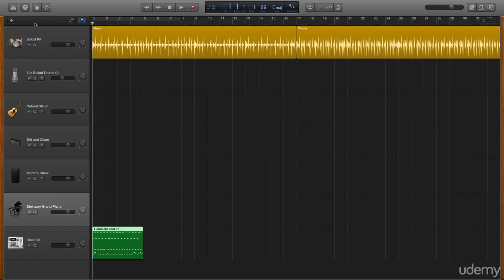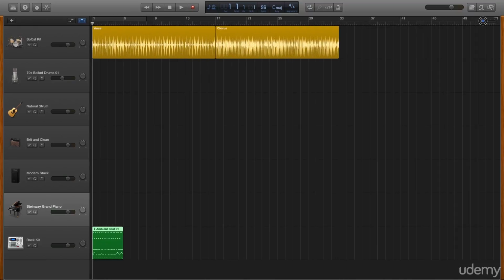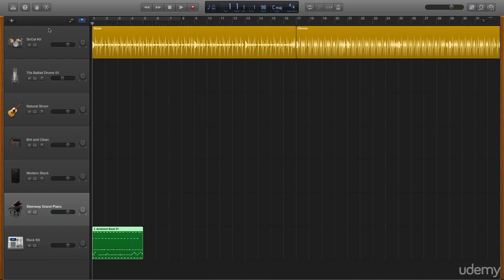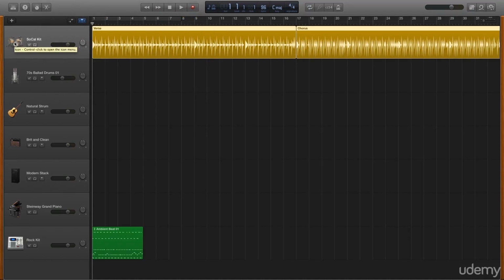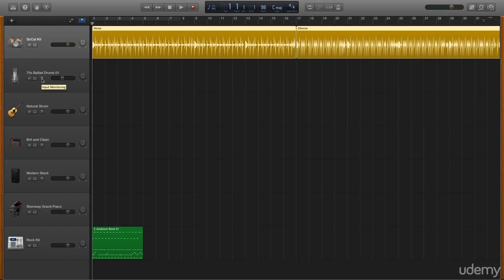08 The Tracks Area